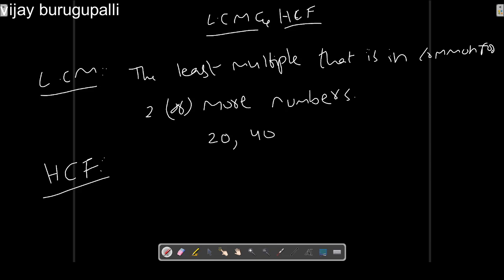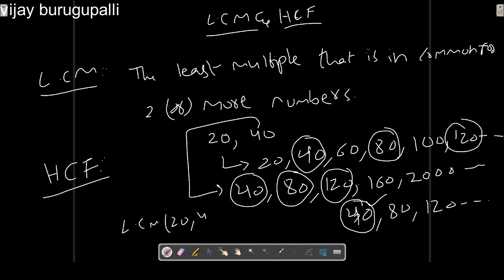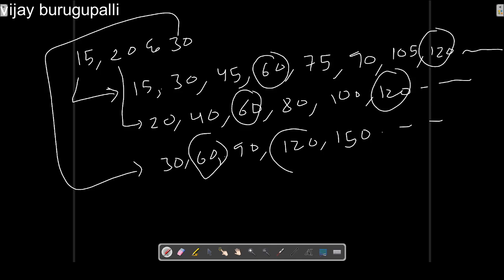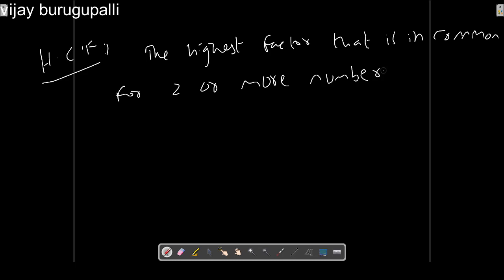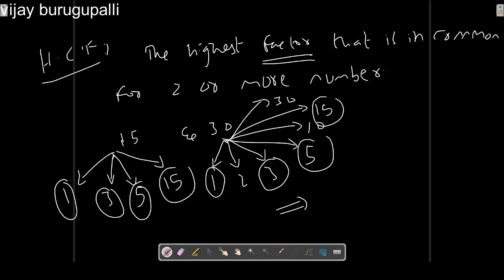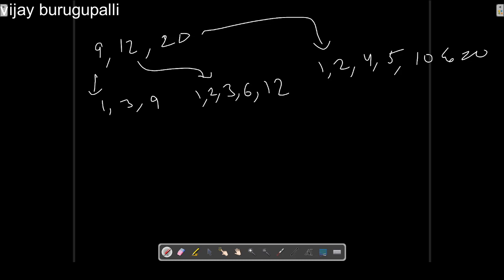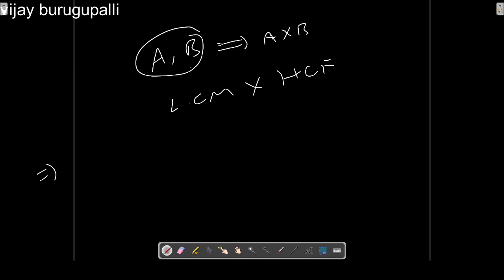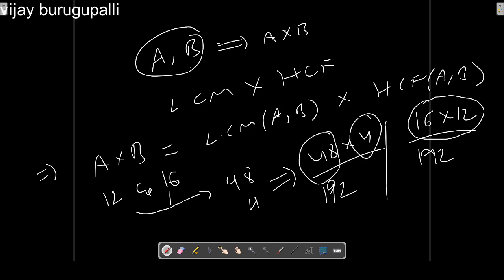LCM and HCF | Aptitude for GRE | Quantitative Reasoning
In this video we discuss about LCM and HCF

Post your doubts in comments.